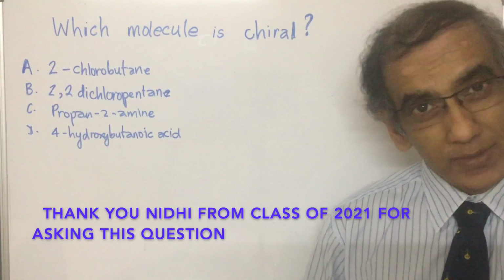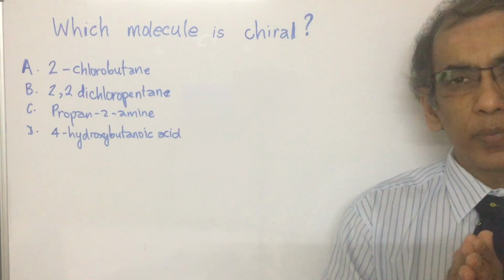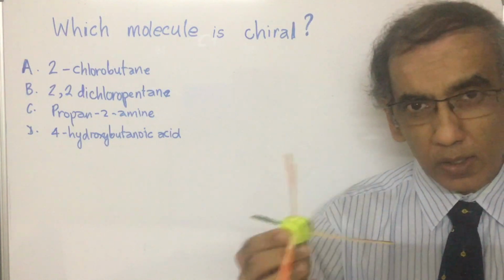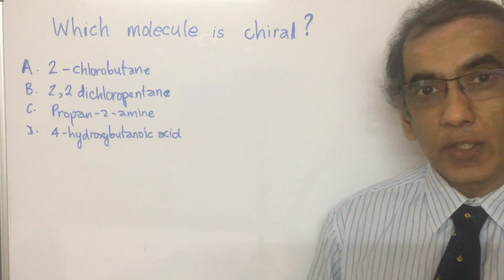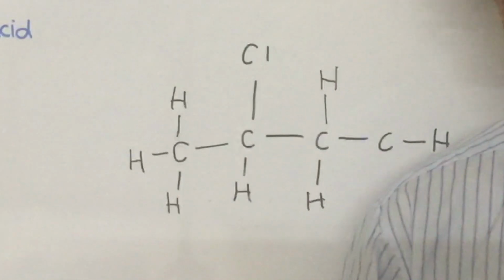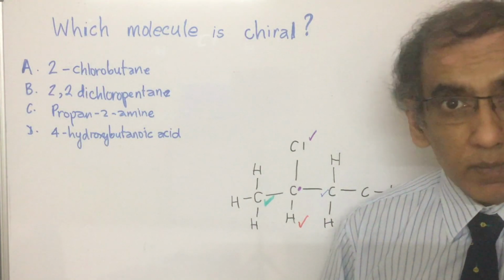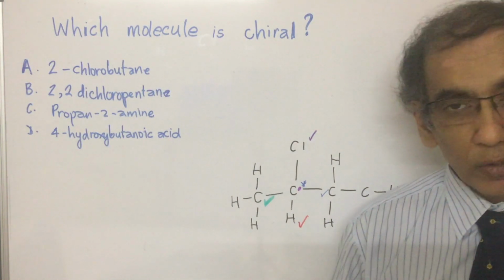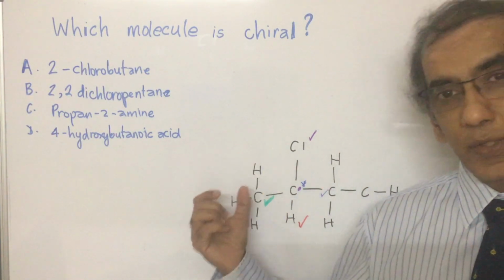IB Chemistry Paper 1 MCQ (Topic 20 HL)